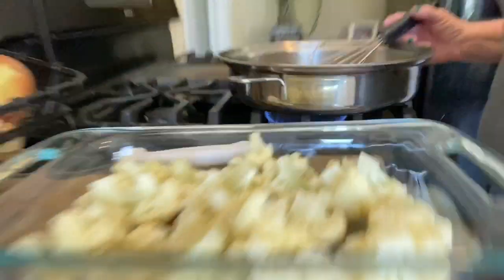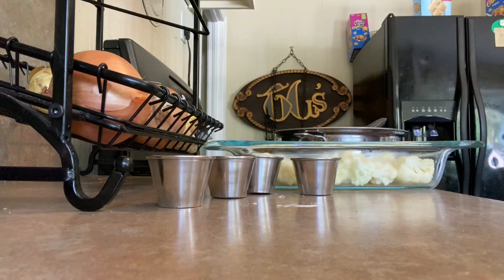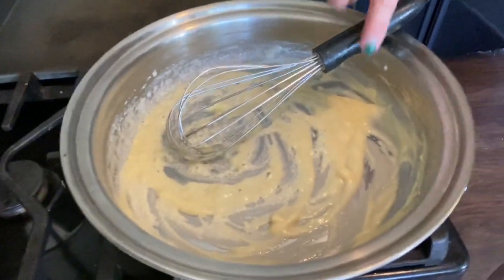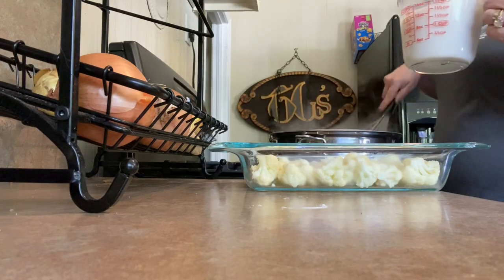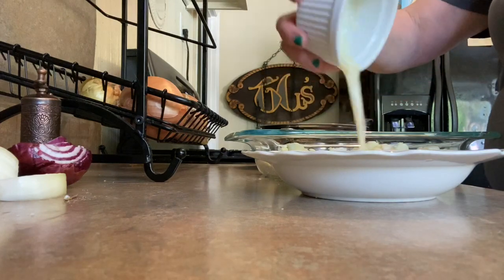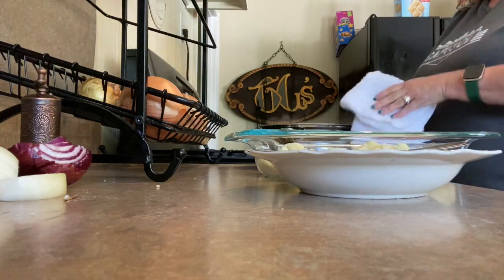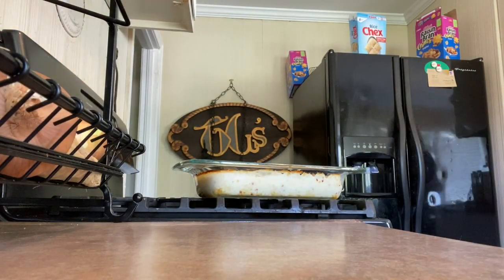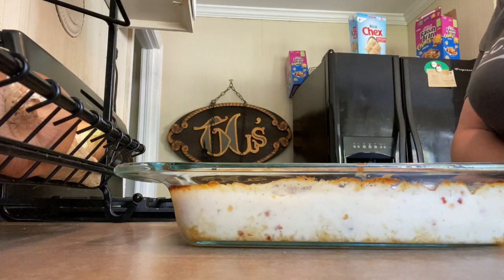How to Make Rich, Delicious Cauliflower Au Gratin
Cheesy, crave-worthy cauliflower au grain. Craving the cheesy goodness of ultimate mac and cheese but trying to avoid white flour? Try this substitution - use cauliflower to make a gratin to die for! You really won't believe how amazing this recipe is - I won't begin to claim it's healthy, but it IS an amazing substitution if you need a gluten free option. Also perfect if you just want another excuse for more cheese sauce in your life! Your friends and family will love it! This recipe is so simple, but the results are spectacular. It ticks all the boxes and then some! Loaded with flavor, easy to make - that's a win-win any day of the week!

The knife:

The baking sheets:

The quinoa:

Category
Howto & Style
3 Comments